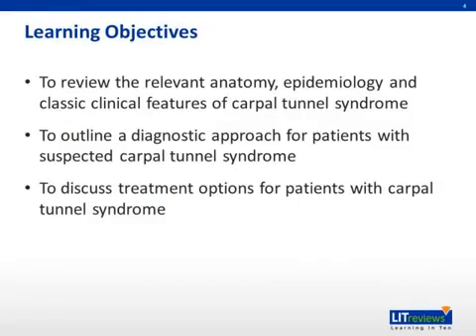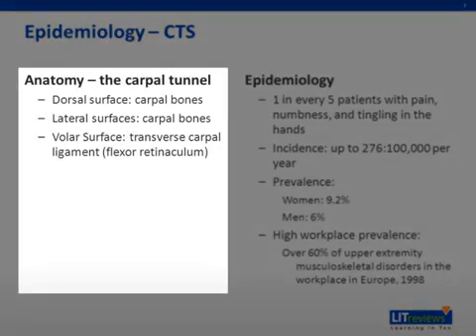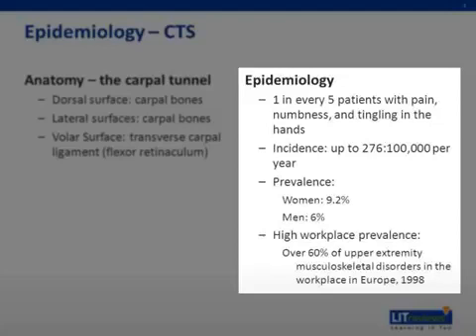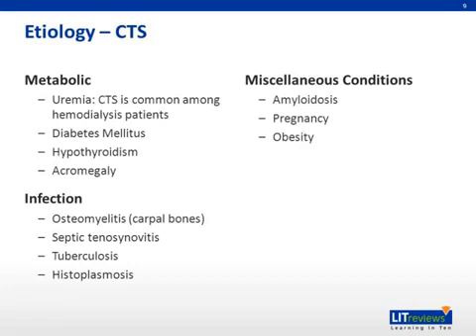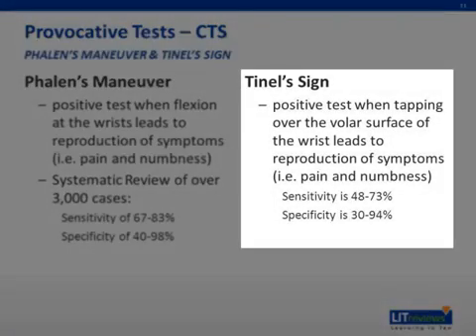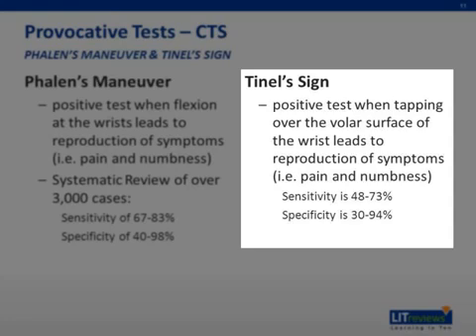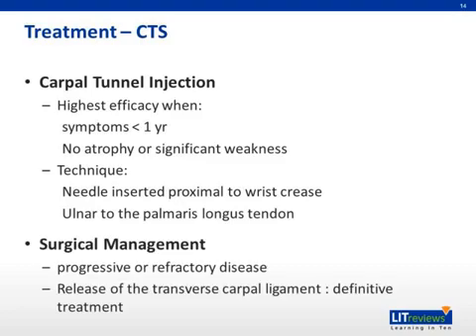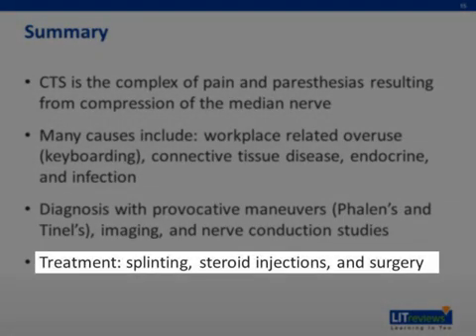Carpal Tunnel Syndrome